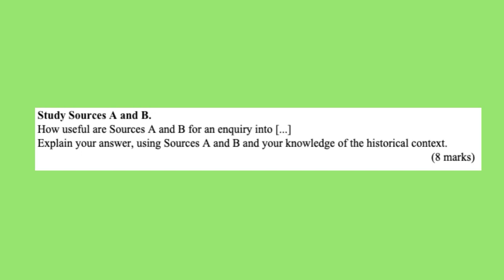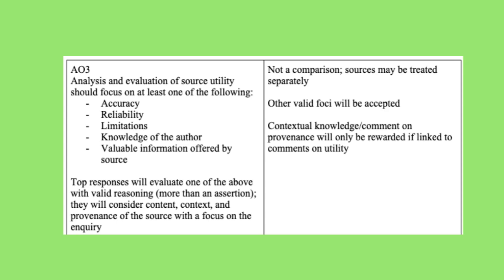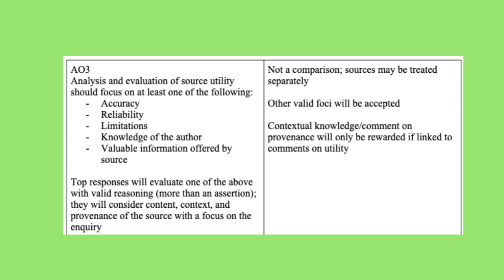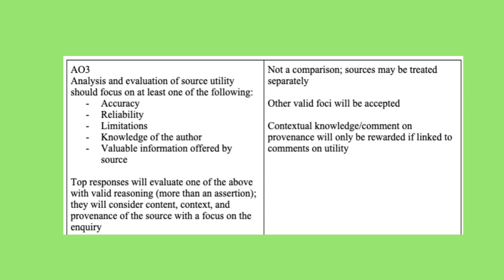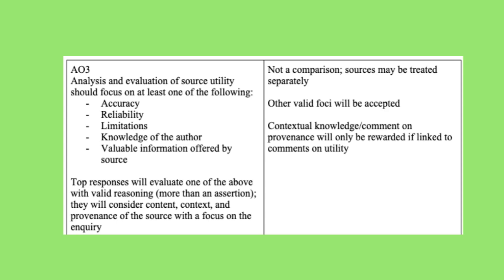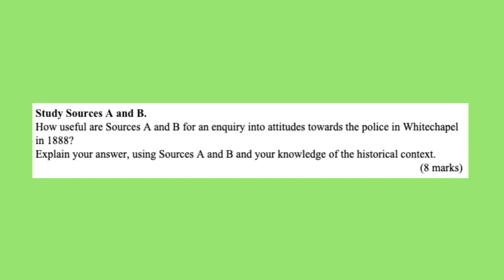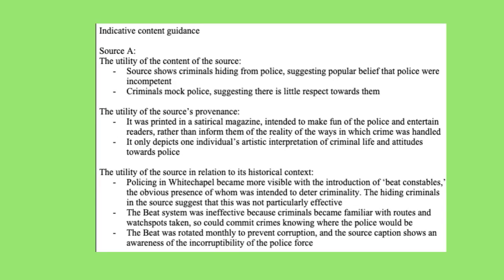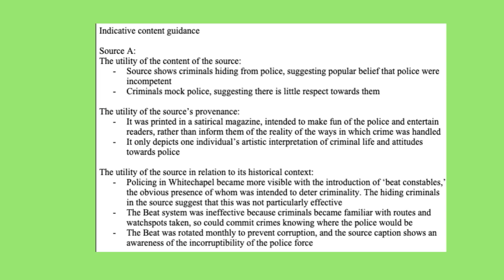Paper 1 Section A Q2 Overview